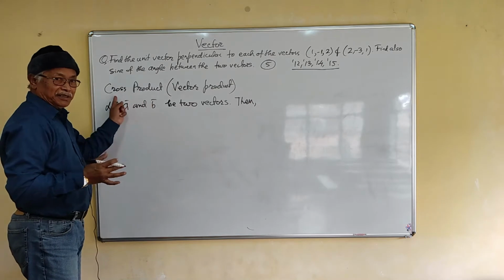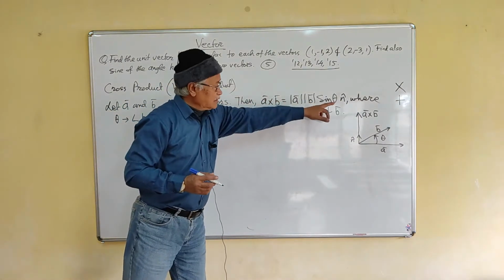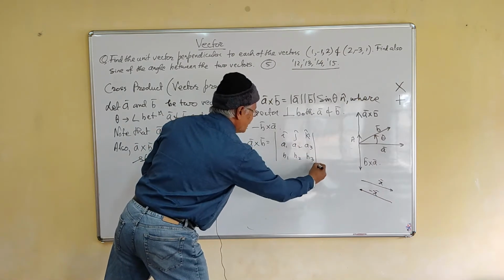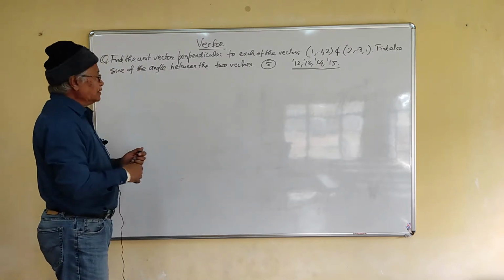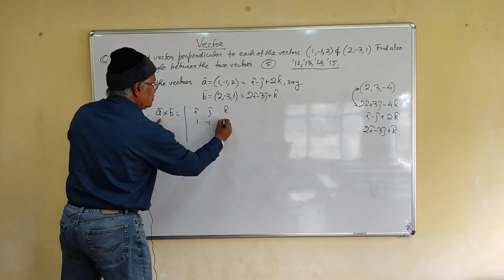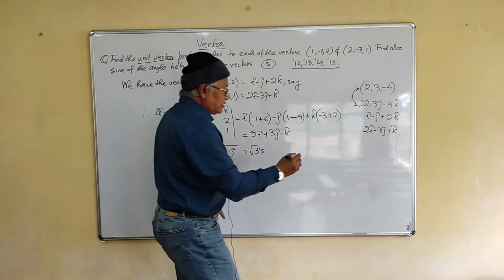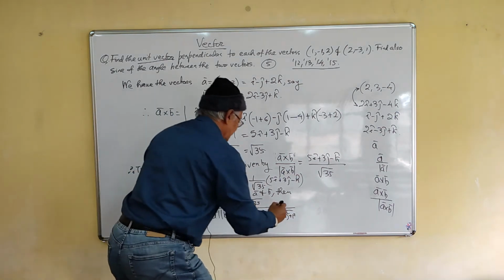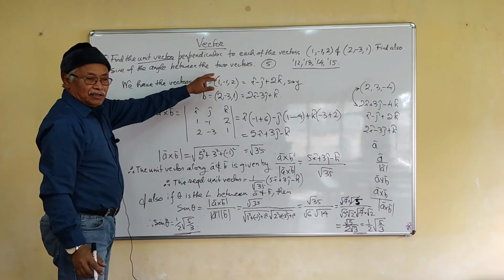Mathematics I (Vectors - Cross Product)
Mathematics I, Term I (AA/AUE), Jowai Polytechnic.
Part II on the topic of Vectors & the Cross product of vectors.